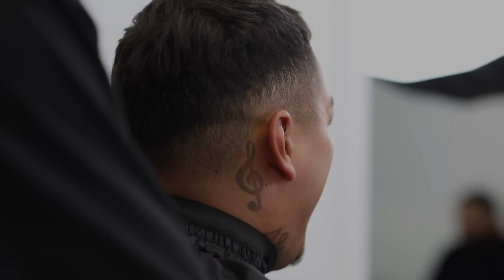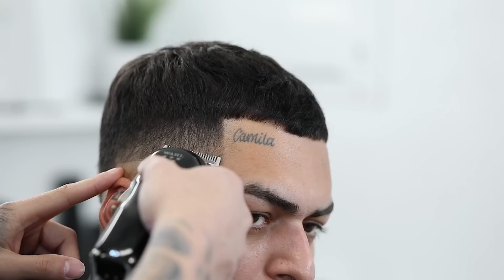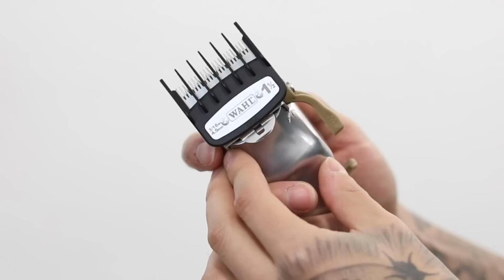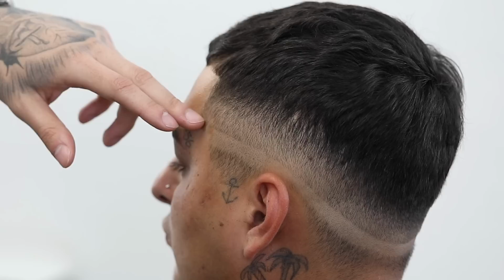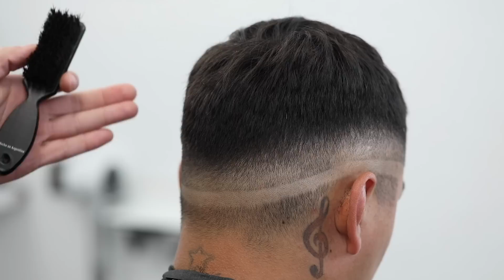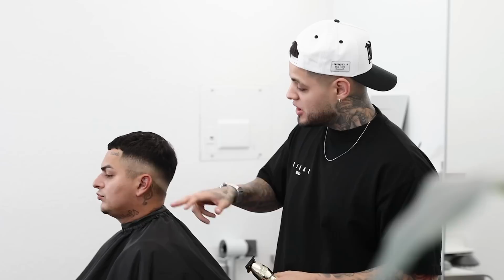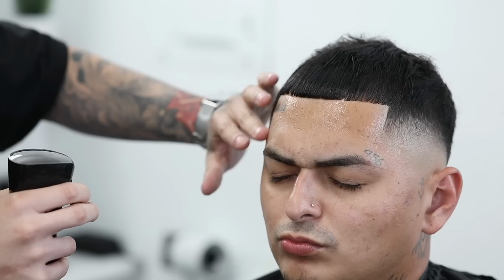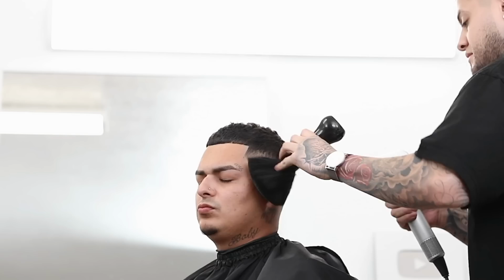FAST AND EASY BALD FADE, BARBER TUTORIAL!!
Hope y'all enjoy this tutorial & let me know down in the comments what you did and didn't like so maybe I can better help you in the next video. thank you for watching.

F A D E D C U L T U R E.

 Fading Steps:
Trim top to desired length
-  Add texture
- Set in guideline with 0 lever closed
- lever open set in next guideline
- 1 guard lever open next guideline
- 2 & 3 guard blend up
- Blend out top guideline w/ 1.5 guard open to 3 qtr
- Blend second guideline w/ .5 guard open to 3 qtr
- Continue blending second guideline w/ 1 guard open to 3 qtr
- Blend first guideline w zero, 1/2, 3/4, all the way open.
- Do any touch up work
- Use trimmers to take out bottom hair
- Use electric shaver
- Do any line up with trimmers
- Shave with straight razor

(CLIPPERS)
-Wahl cordless clipper
-Babylis trimmers
-Wahl five star senior
-Andis shaver
-Dyson Supersonic Hair Dryer
-Budget Blow dryer
-Budget cordless Limural clipper set
-Flat comb
-Wahl taper blade
-Wahl guards set
-Wahl guard 1.5' and .5 set
-Clipper disenefectant
-Hair dye compressor
-Hair brush
-Barber hair duster
-Do rag

-Foaming lotion
-Semi permanent hair dye

(CAMERA EQUIPIMENT/ MISC.)
Canon r5
Budget Canon
Canon 85mm lens
Canon 24-70mm lens
Ring light
Godox SL200 lights (2)
Adrian's Wrist watch
Sergio's Wrist watch
Rode Wireless GO II mic set